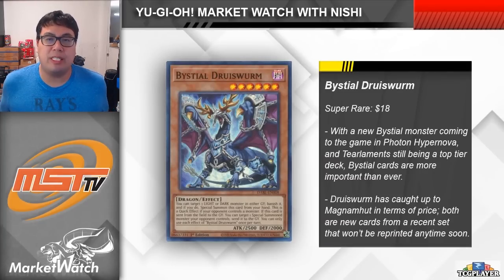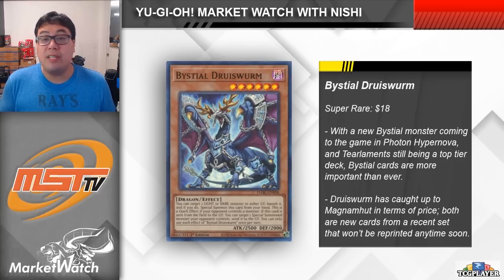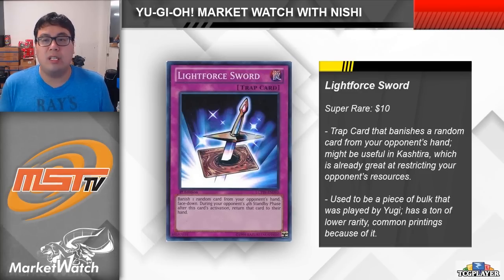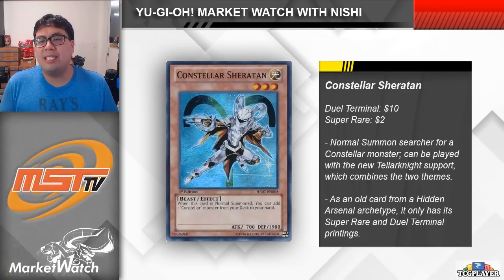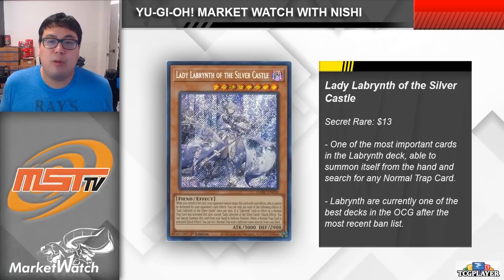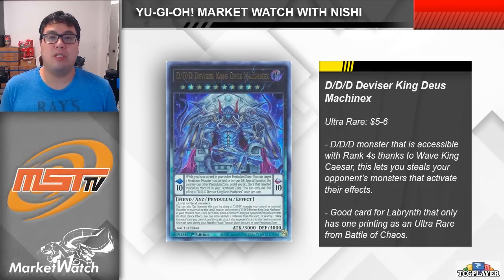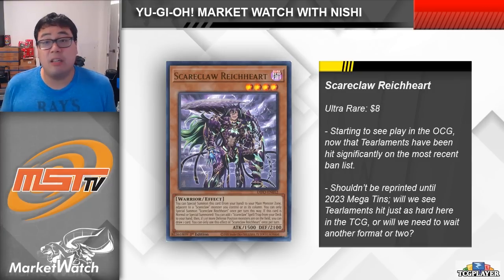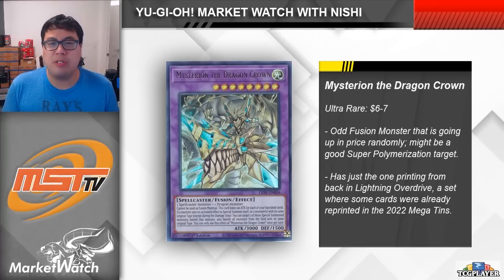Final Wave of Buyouts Hit at the End of 2022! Yu-Gi-Oh! Market Watch December 28 2022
Show your support with AWESOME Merch!

== PARTNER ==